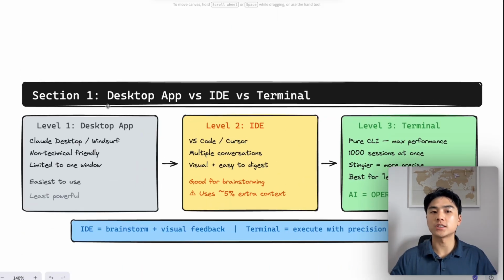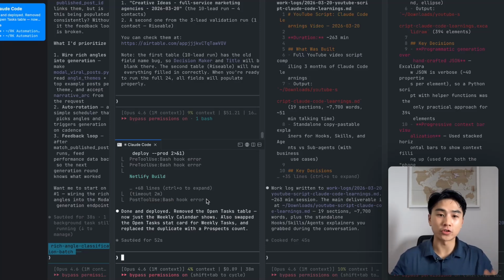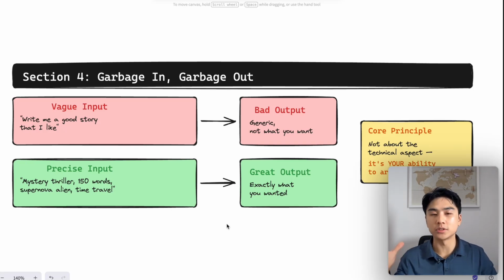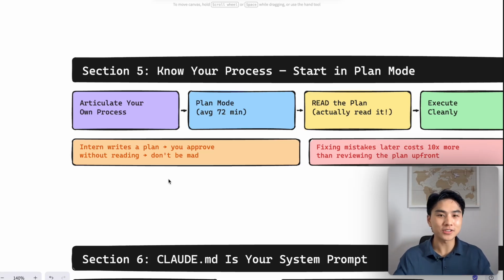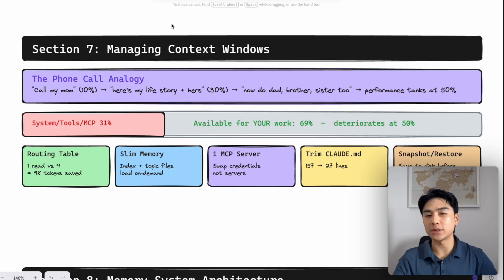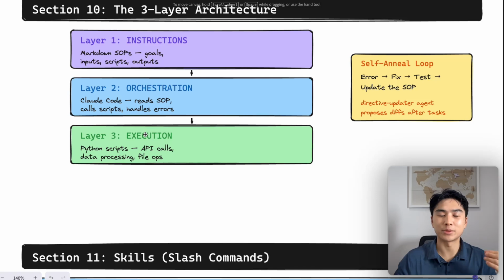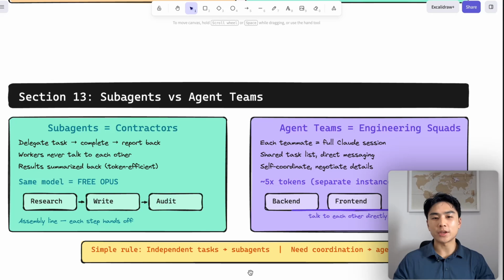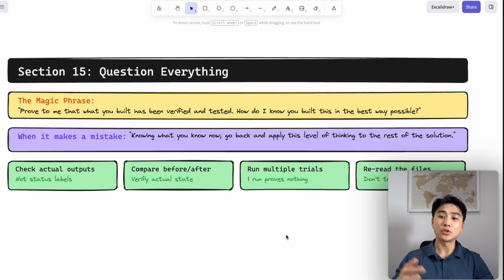934 hours of claude code learnings in 35 mins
Everything I wish I knew from day one using Claude Code. 934 hours condensed into 35 minutes.
🎯 Get my Claude MD templates + skills library: [ADD LINK]

In this video, I break down everything I've learned from spending over 1,000 hours inside Claude Code—what actually matters, what's a waste of time, and how to 100x your output by thinking about AI the right way.
Here's what you'll learn:

Desktop app vs IDE vs Terminal (and why I switched to terminal)
The "if it has an API, you can do it" rule for automation
LLMs vs Python: when to use probabilistic vs deterministic logic
Why garbage in = garbage out (and how to fix your prompts)
Why you should ALWAYS start in plan mode (and read the fucking plan)
How to use Claude MD as your system prompt and instruction layer
Managing context windows (the #1 reason Claude makes mistakes)
Why MCPs can destroy your performance if you're not careful
The 3-layer architecture: Instructions → Orchestration → Execution
Skills: reusable playbooks that make Claude predictable
Hooks: automatic triggers that check Claude's work for you
Sub-agents vs Agent teams (and why you probably don't need full agents)
The "verify everything" mindset that catches 90% of Claude's mistakes

The biggest takeaway: execution is becoming a commodity. The leverage is in knowing what to build and how to orchestrate AI to build it exactly how you want.

⚡ Work with me:

AI Systems for GTM: Custom Claude Code builds for sales & marketing teams → [URL]

💬 What's the biggest mistake you've made with Claude Code? Drop it in the comments.

Timestamps:
0:00 - Intro
0:45 - Desktop App vs IDE vs Terminal
6:15 - If It Has An API, You Can Do It
8:45 - LLMs vs Python (Probabilistic vs Deterministic)
11:30 - Garbage In = Garbage Out + Plan Mode
17:00 - Claude MD Is Your System Prompt
21:00 - Managing Context Windows
25:00 - MCPs (Model Context Protocol)
27:30 - Three Layer Architecture
30:00 - Skills (Reusable Playbooks)
32:00 - Hooks (Automatic Triggers)
34:00 - Sub-Agents vs Agent Teams
36:30 - Verify Everything + Final Thoughts